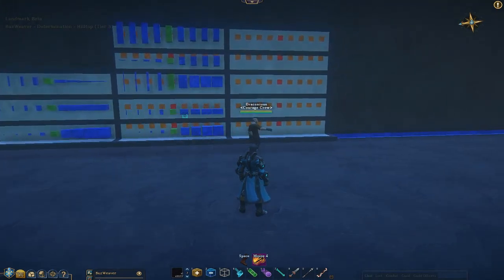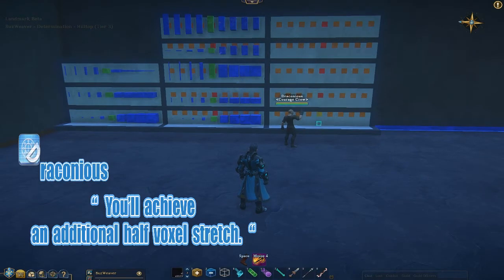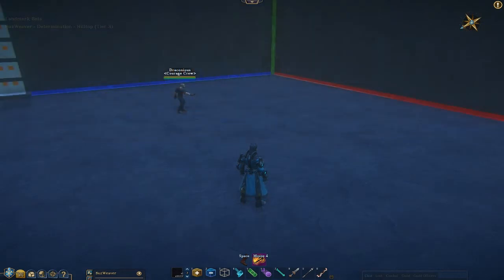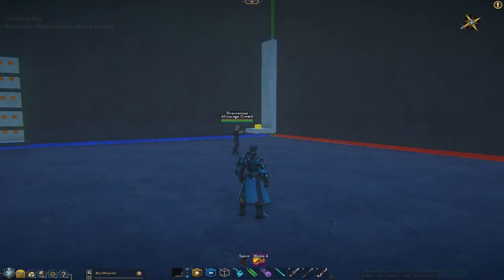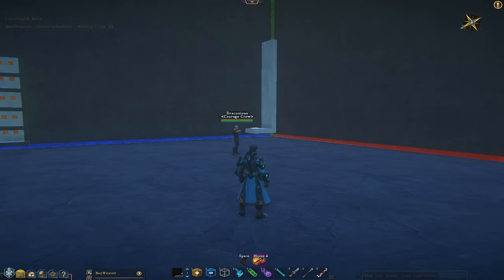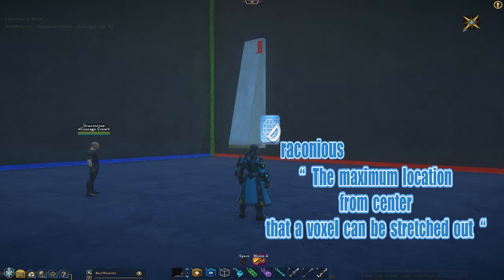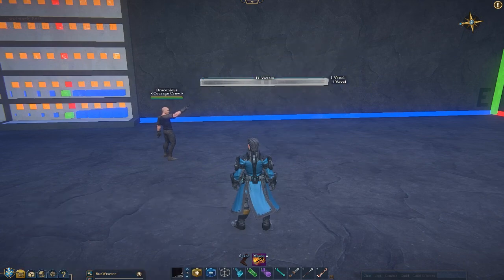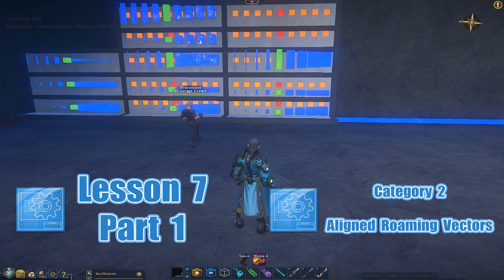Landmark Gameplay Building with Draconious Part 7 Aligned Roaming Vectors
We're continuing the building process by constructing Aligned Roaming Vectors for our voxel board.